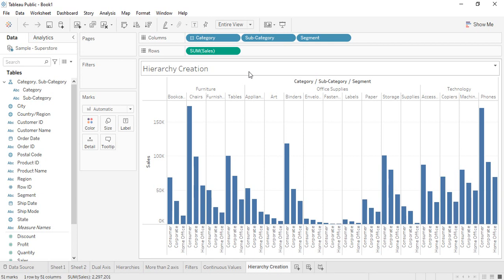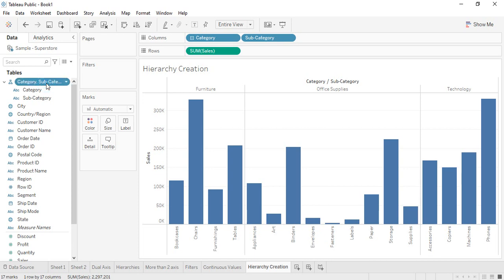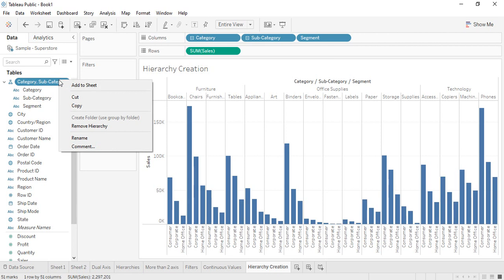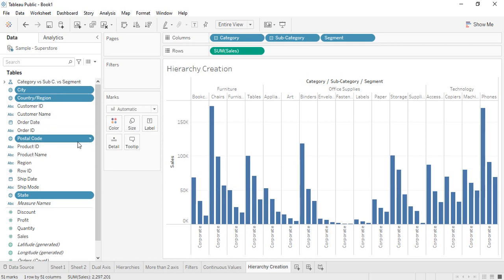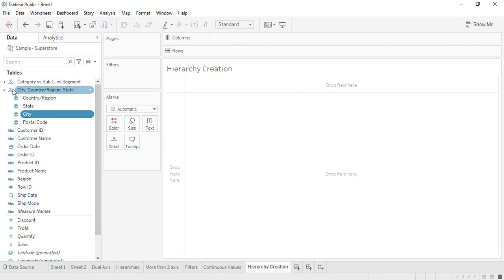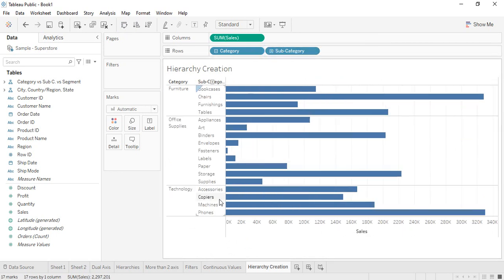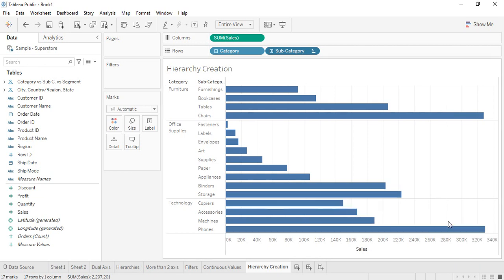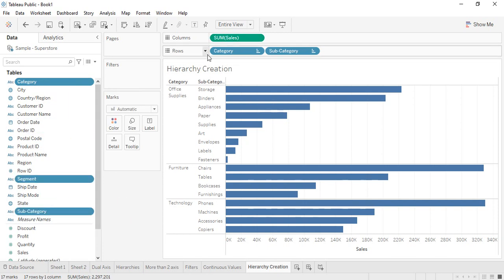Tableau Tutorial for Beginners 14 - Hierarchies in Tableau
In this video we will see how the hierarchies work in Tableau and what is their significance.